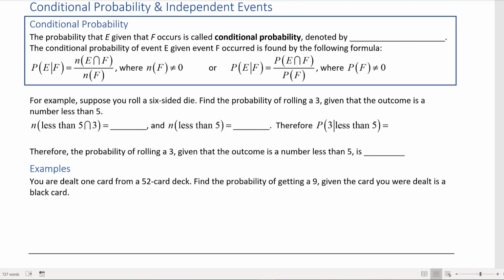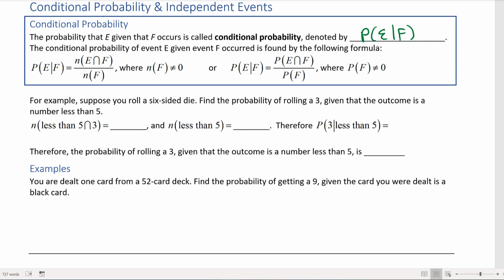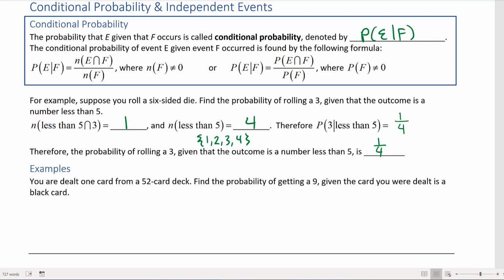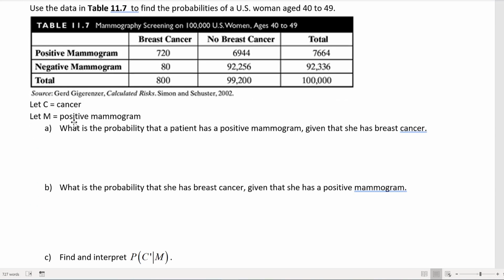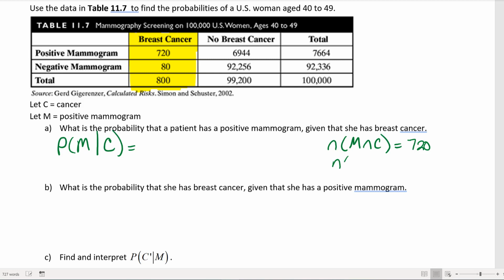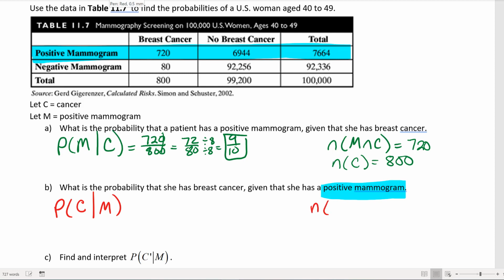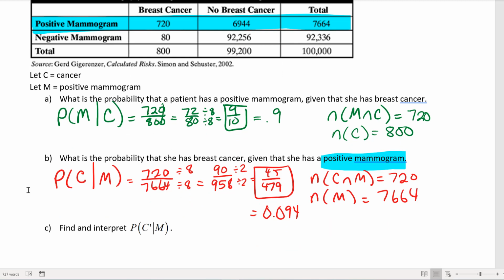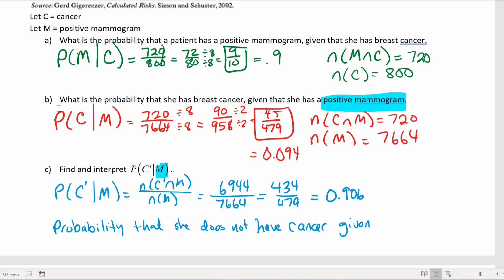1324 Lesson 22 Part 1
Conditional Probability & Independent Events